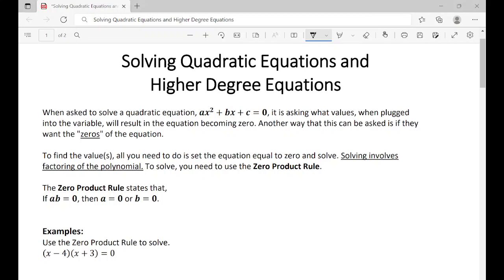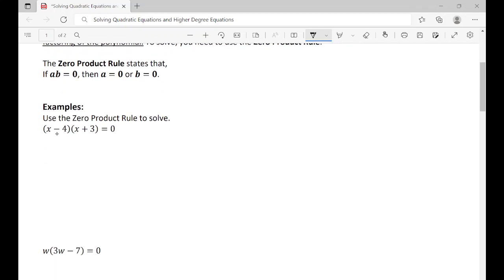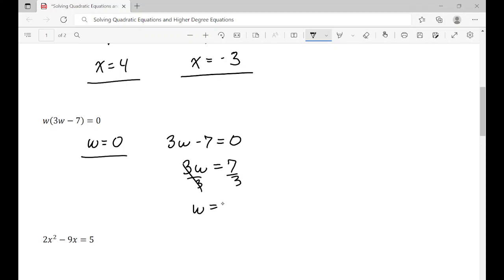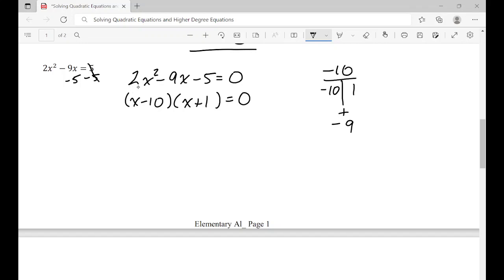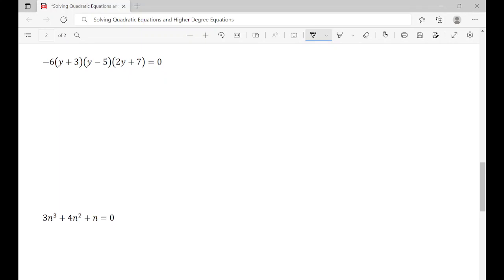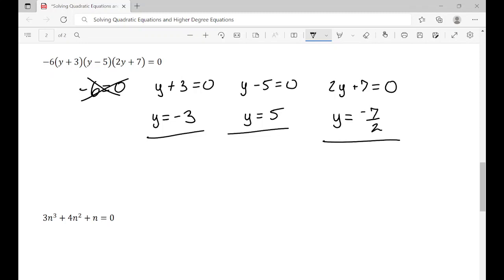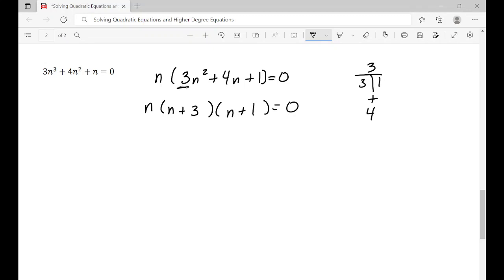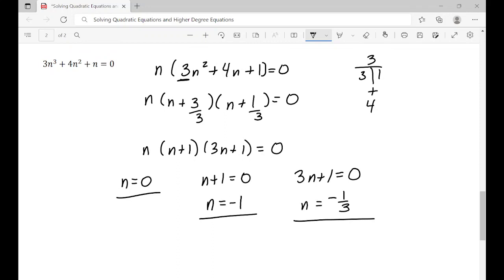Solving Quadratic Equations and Higher Degree Equations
Examples showing how to solve quadratic, and higher degree, equations by factoring.